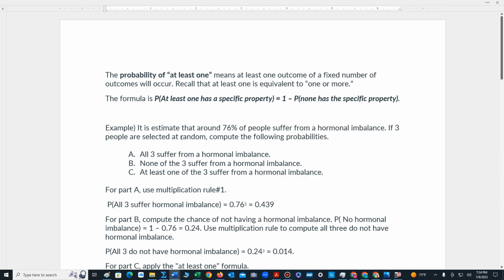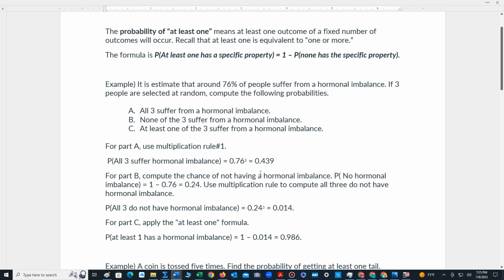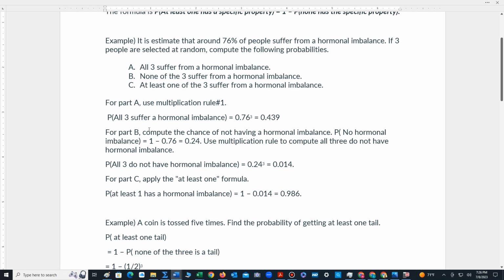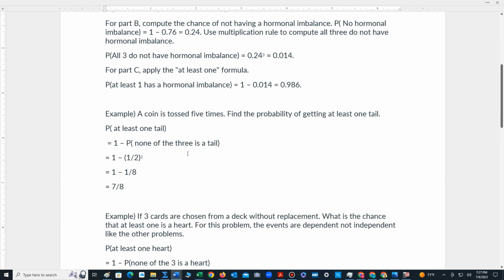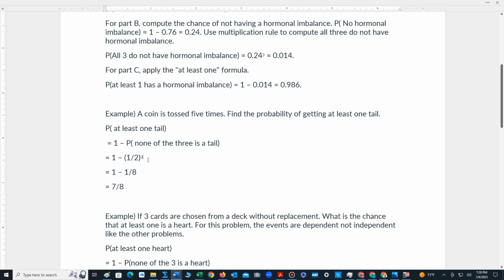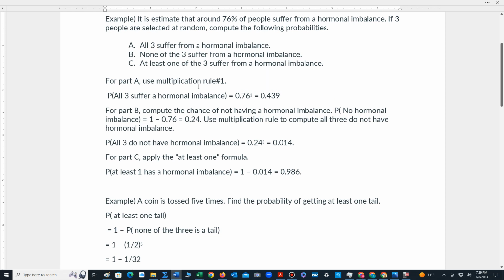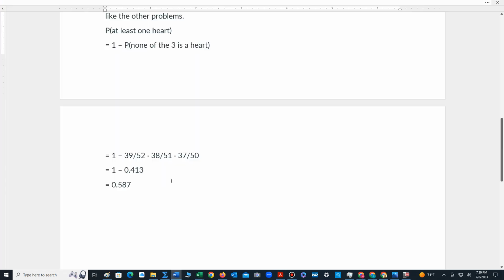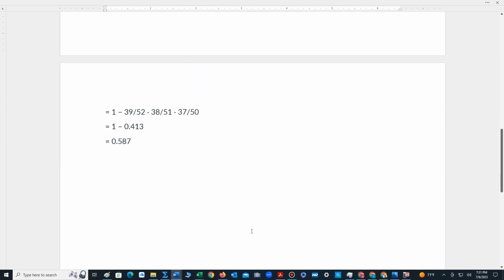At least 1 examples for Probability Computations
Three examples of how to apply the at least one formula to compute probabilities.